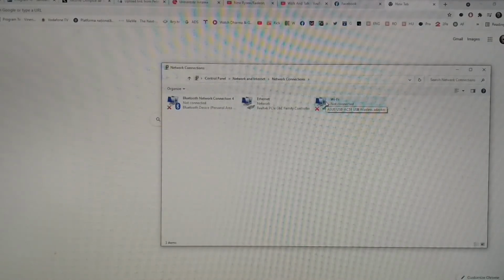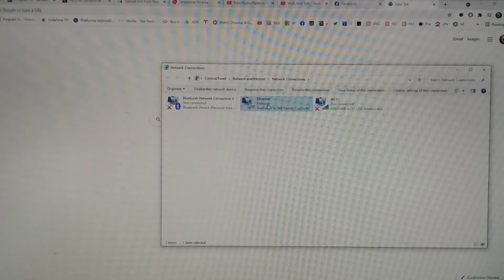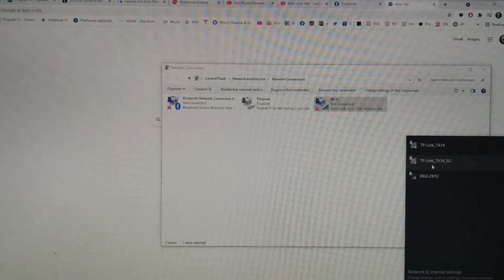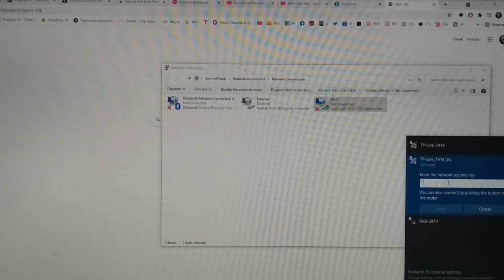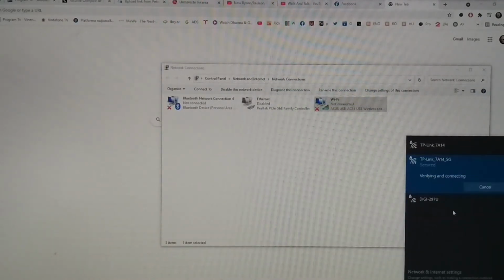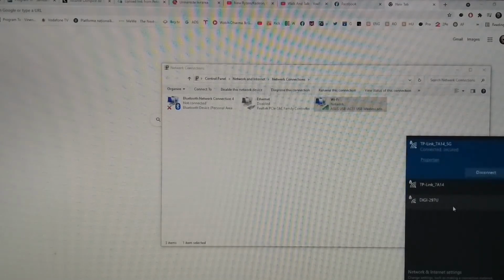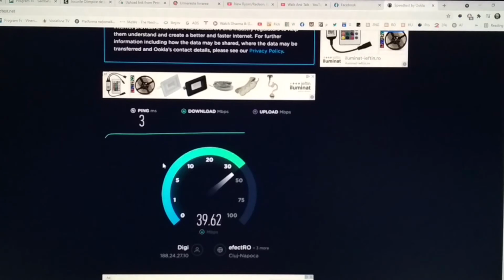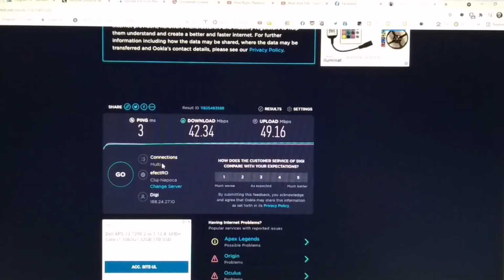ASUS USB-AC51 Wireless-AC600 dual band wireless adapter 802.11AC unboxing and speed test